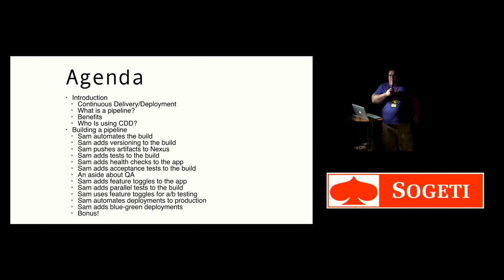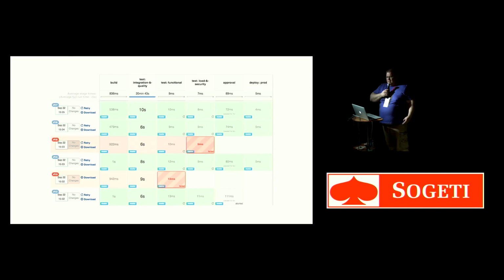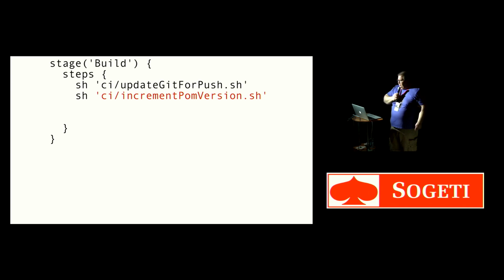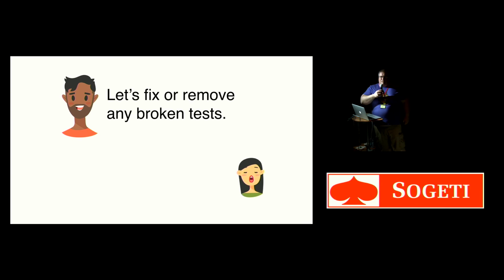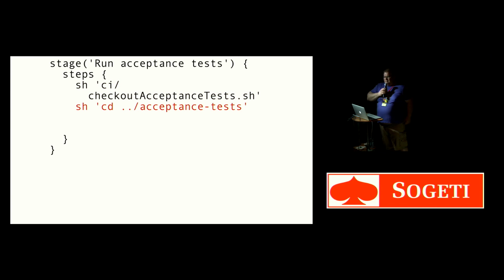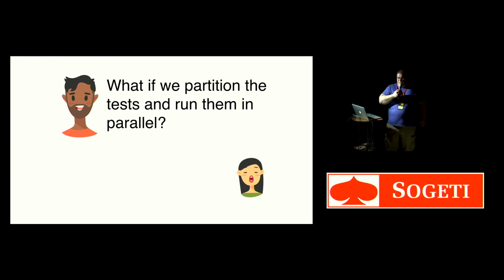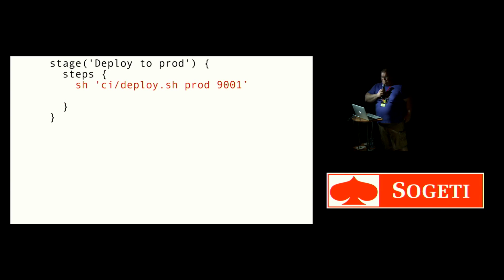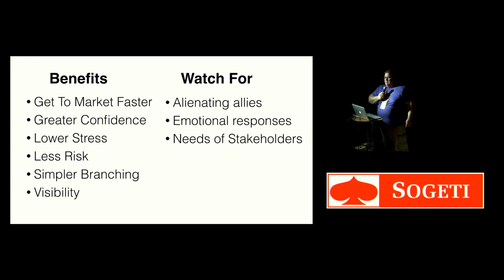Always Be Delivering - James Balmert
Day: Fri, May 4   Time: 9:45 AM   Location: Green

What do Facebook, Google, Netflix, LinkedIn, WordPress and Etsy all have in common? They are all well known IT organizations that practice continuous delivery and deployment (CDD). This helps them reduce the risk associated with releasing code, improve system resiliency, and reduce overall software development costs. At any point and often multiple times per day, they deploy the latest changes to their production environment with full confidence because their builds have been tested automatically. In this session you will learn how to continuously deliver with confidence. You will learn how to set up a development pipeline for a sample application. Step by step, individual tasks will be assembled and linked together to form a pipeline that takes a code change from source control all the way to a live production environment. But a pipeline is just the start. Along the way you will learn how you can use feature toggles, fast failures, small changes, and optimized tests to encourage a culture of CDD right now.​